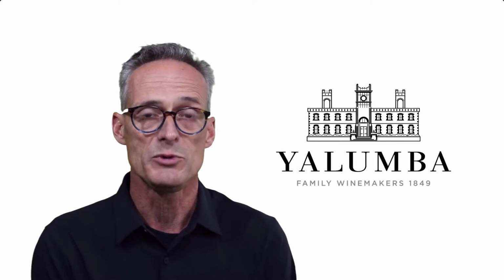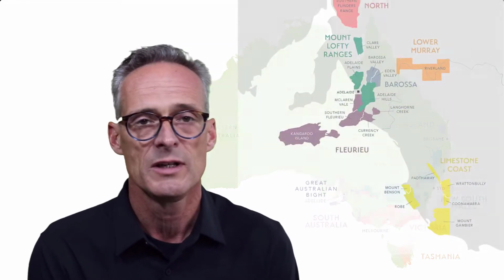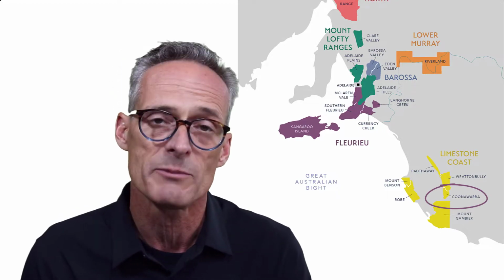Tasty Expectations | Yalumba The Cigar Cabernet Sauvignon 2018